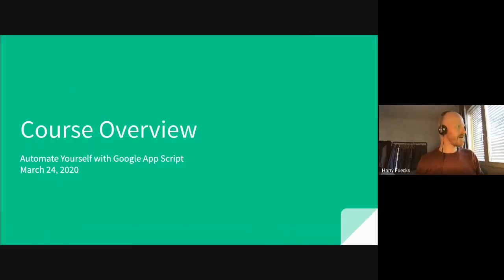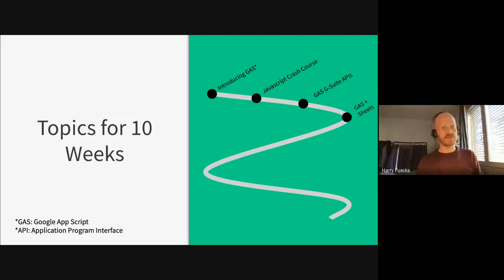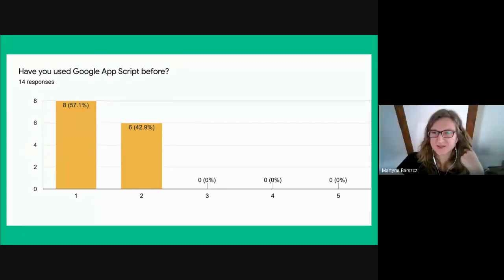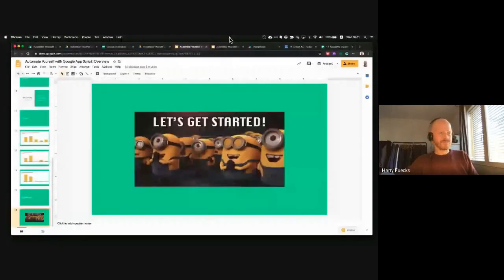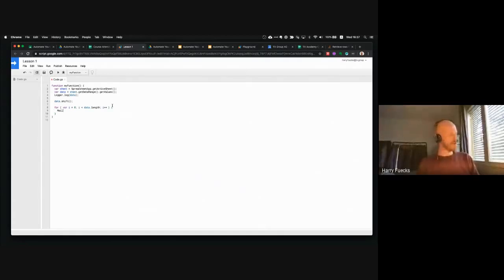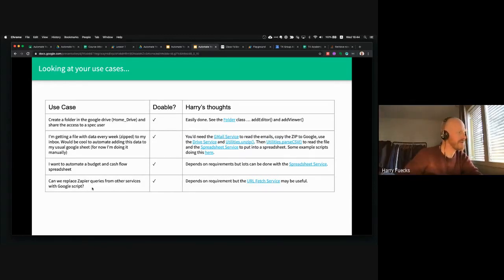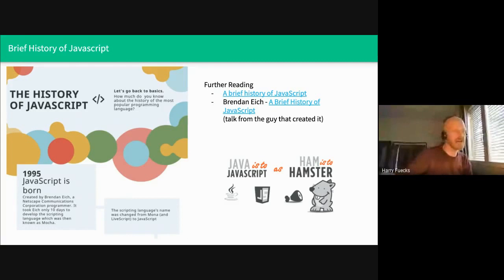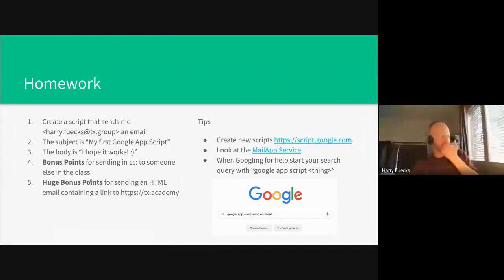Automate Yourself with Google App Script - Lesson 1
The first lesson from the TX Academy remote course on Google App Script